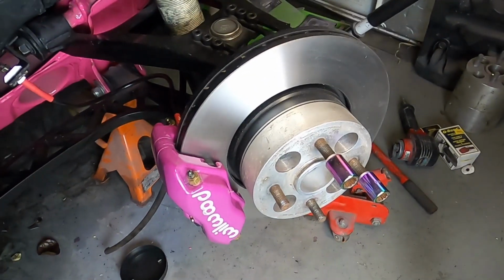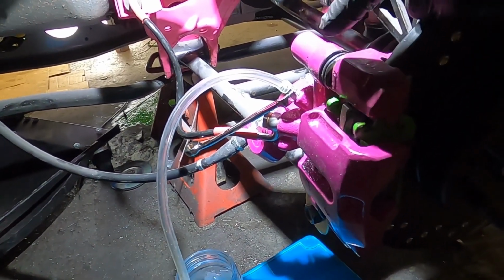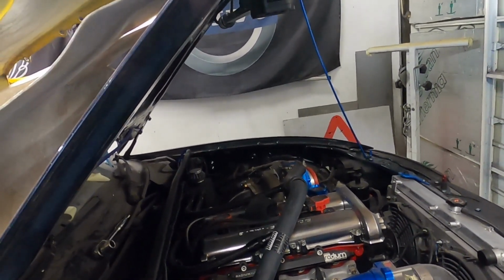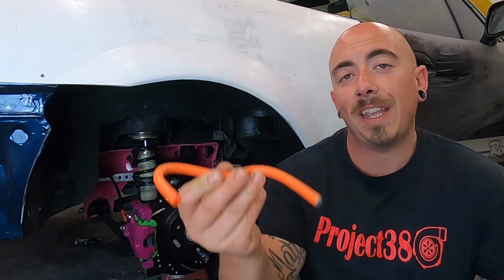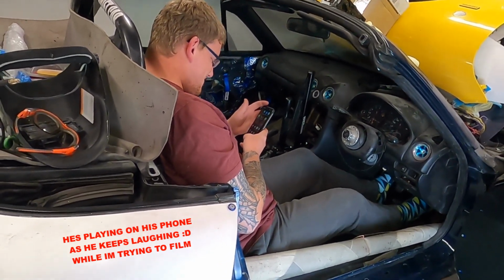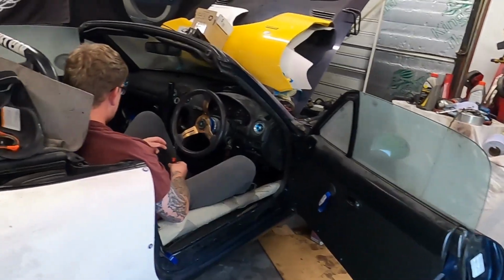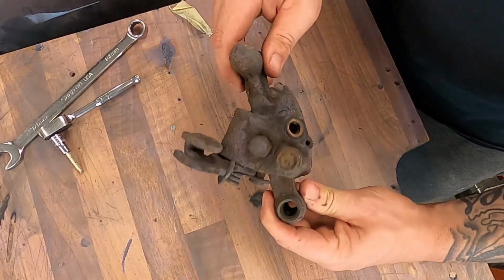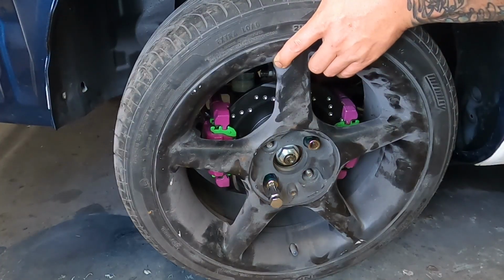BRAKE BLEEDING AND E BRAKE SETUP : MX5 TURBO BUILD pt 49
In this episode im filling the hydraulic systems and bleeding them all up, this includes the 4 main brake calliper's, the standalone hydro setup and the clutch.
im also setting up the hand brake.

Song : Horizon
Artist : Nomyn

Song : forever
Artist : Nomyn

Song : introvert
Artist : Nomyn

Song : impulse
Artist : Nomyn

Video chapters;
00:00 intro
00:55 gravity bleed
06:06 tools for pressure bleeding
08:02 pressure bleeding
11:08 e brake adjustment
13:44 outro